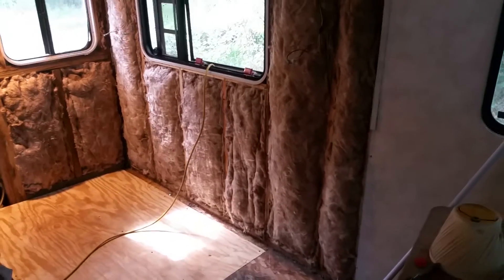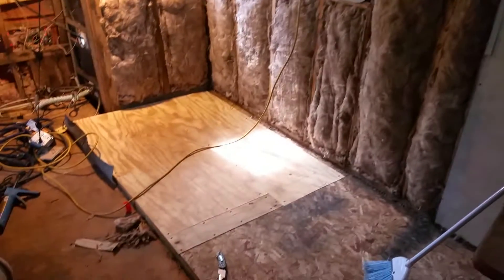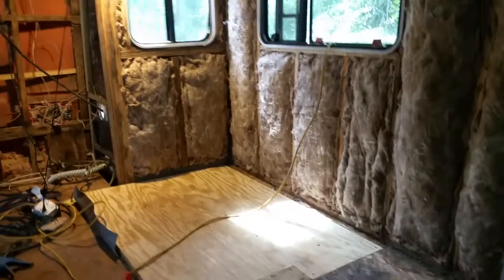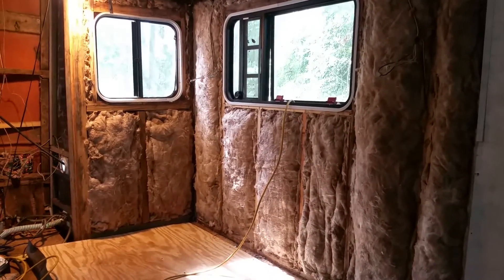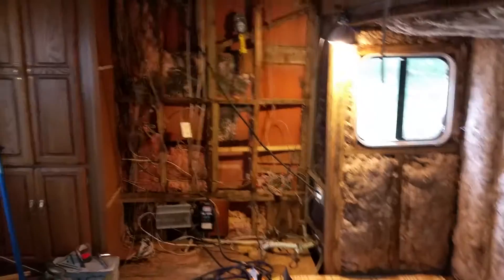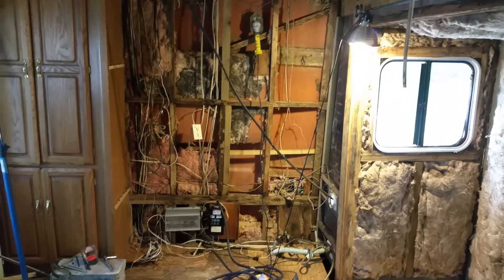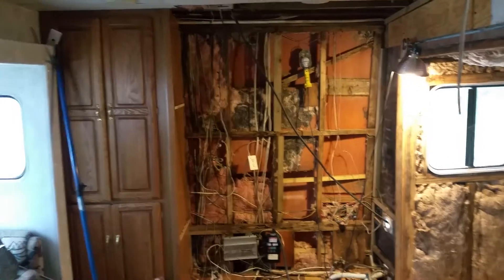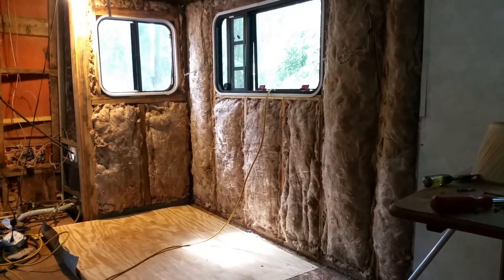Reconstructing Water Damaged 5th Wheel RV